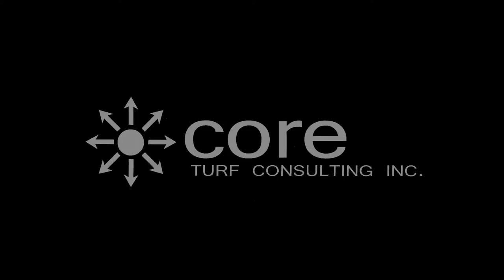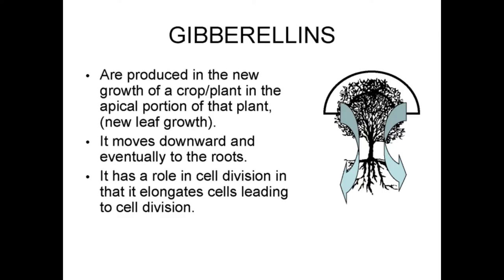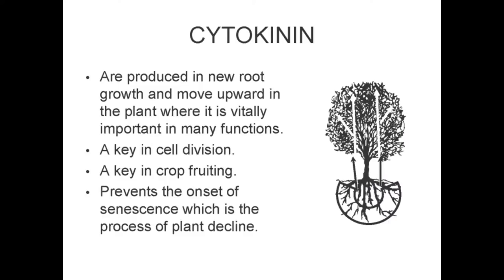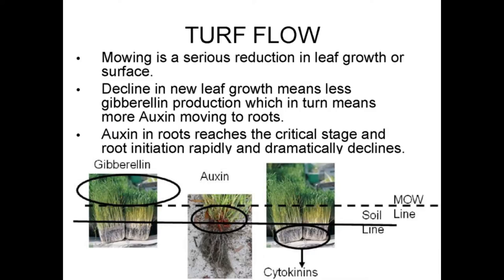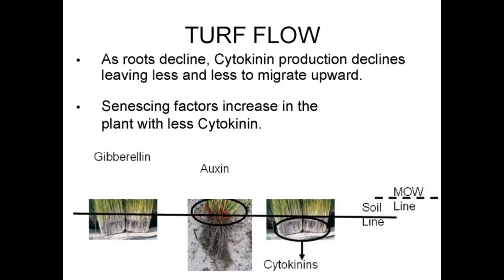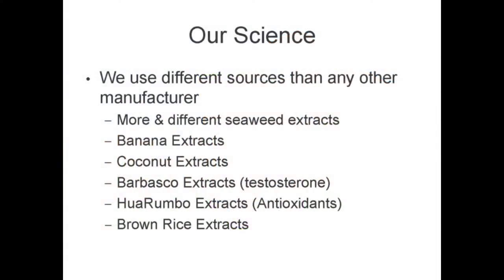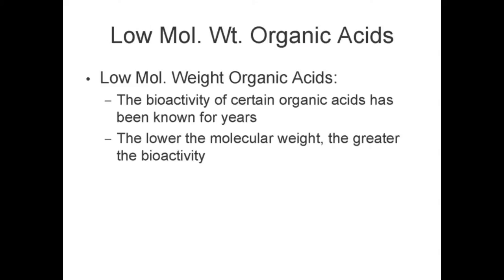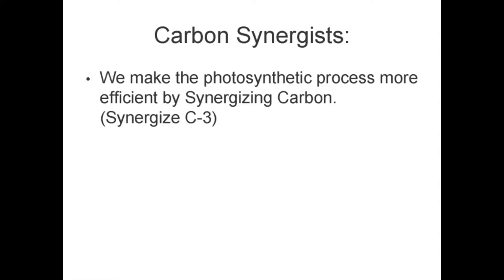Core Turf Seminar #2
Biostimulants and Healthy Turf